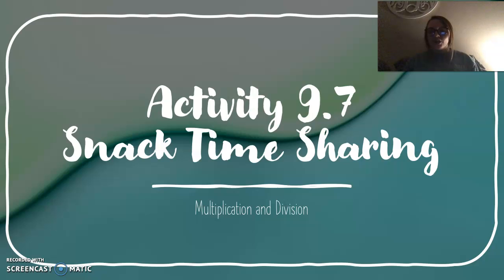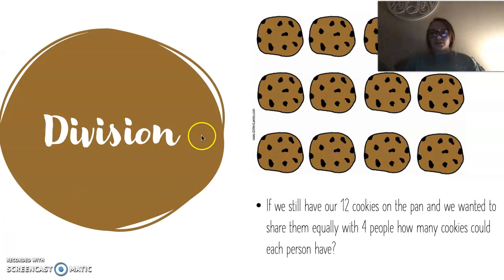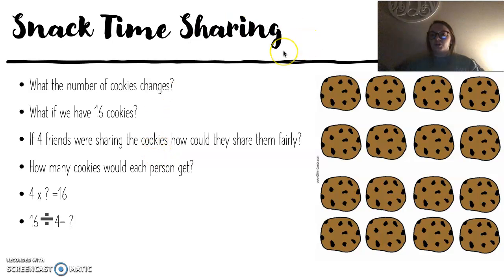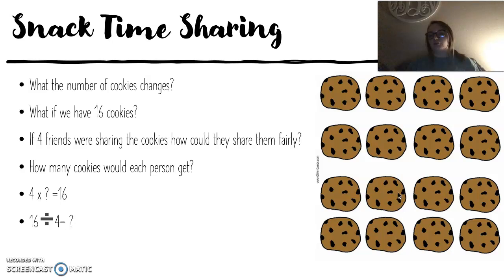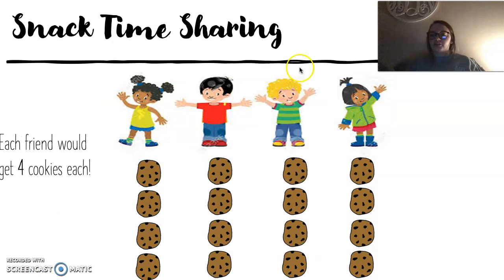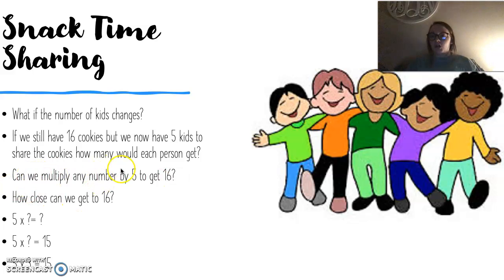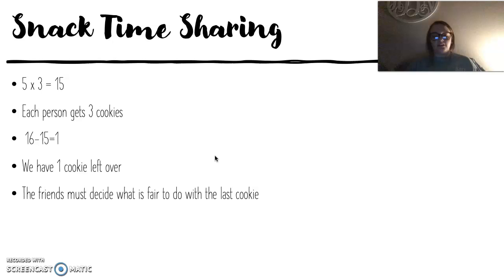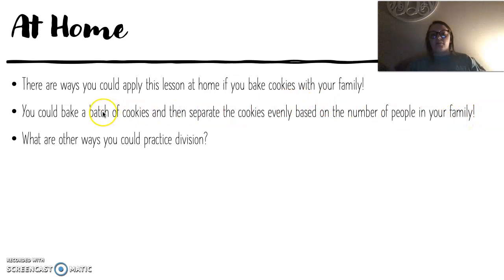TCH 268 presentation